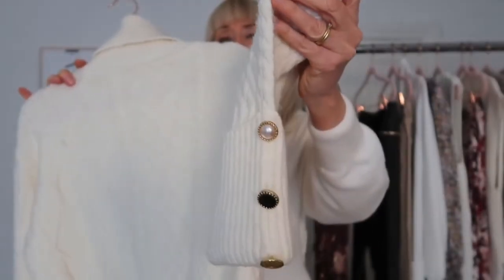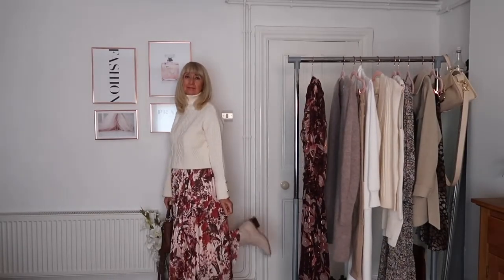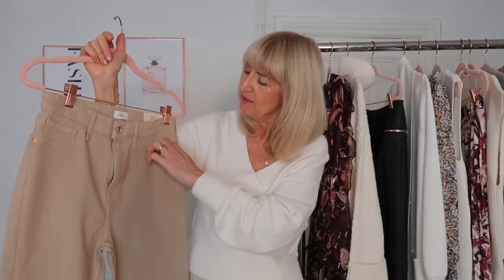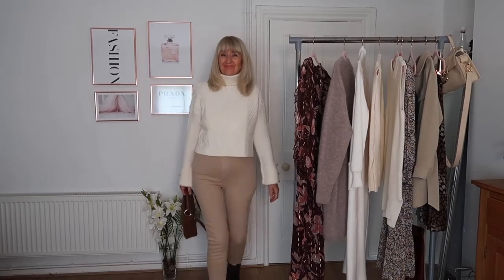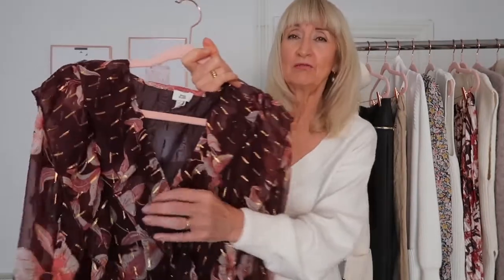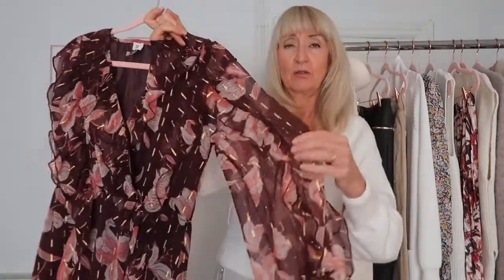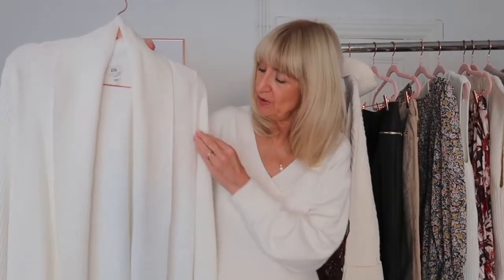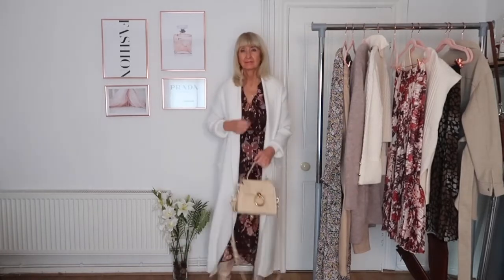RIVER ISLAND AUTUMN/WINTER HAUL & TRY ON/ New in Fall /Winter Haul 2021/Size 10/ Her Timeless Style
Hi, today I have a River Island Haul, which are great for Autumn & Winter.

Links*
❤️ What I'm Wearing
Jumper (similar)
Beige Faux Leather Trousers
Cream Boots (similar)
Chloe Bag

Shop the whole Monica Vinader Range here : FAMILY.MONICAVINADER.COM

Brown Trousers
Polo Neck
Beige Jeans
Maxi Cardigan (similar)
Midi Dress

Camera I use on Instagram
Lighting for this video
Clothes Rail : https : /

NB : The links* above are affiliate links, which means if I have inspired you to make a purchase and you choose to buy something through one of these links, I may receive a small commission on the sale, as a way of thanks! It makes no difference to you as a buyer at all but I may receive a small compensation from the brand via rewardStyle or another brand.